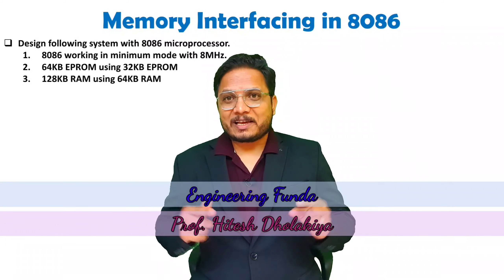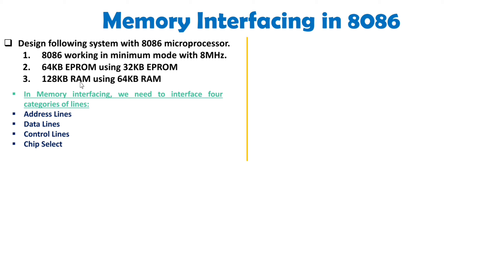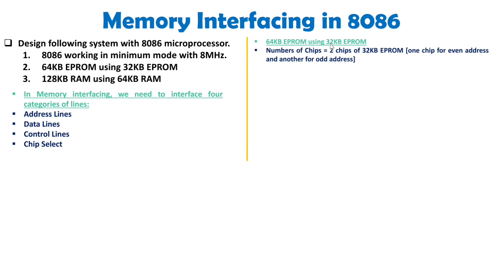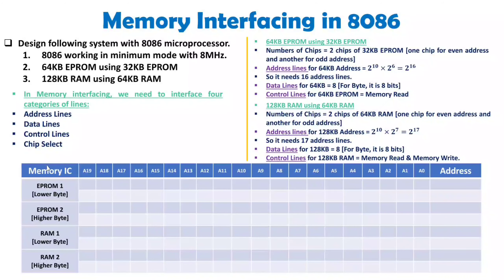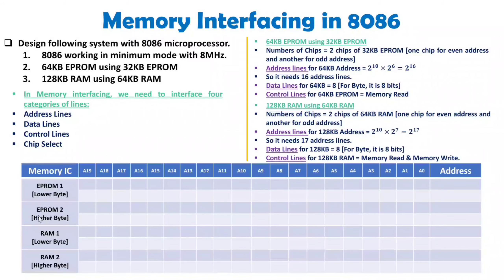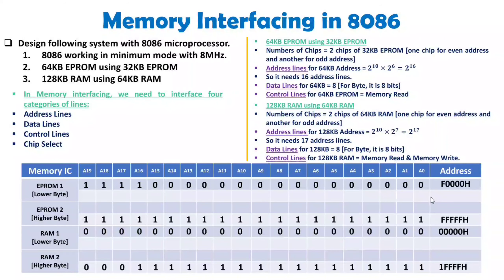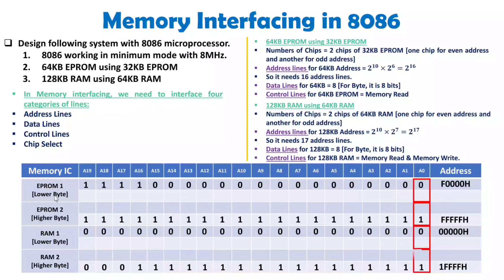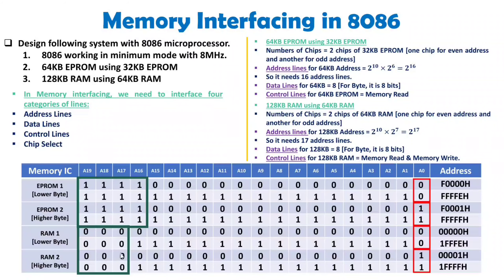Memory Interfacing in 8086 Microprocessor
Memory Interfacing in 8086 is explained with the following Timestamps:
0:00 - Memory Interfacing in 8086 - Microprocessor 8086
0:13 - Basics of Memory Interfacing in 8086
0:43 - Signals in Memory Interfacing
2:01 - EPROM
3:55 - RAM
5:34 - Memory Mapping
12:34 - Chip Select in Memory Interfacing
13:20 - Memory Interfacing

Memory Interfacing in 8086 is explained with the following outlines:
1. Microprocessor 8086
2. Memory Interfacing in 8086
3. Basics of Memory Interfacing in 8086
4. Signals in Memory Interfacing
5. EPROM
6. RAM
7. Memory Mapping
8. Chip Select in Memory Interfacing
9. Memory Interfacing

8259 - Programmable Interrupt Controller, 8255 - Programmable Peripheral Interface, 8254 - Programmable Interval Timer, 8257 - Direct Memory Access.